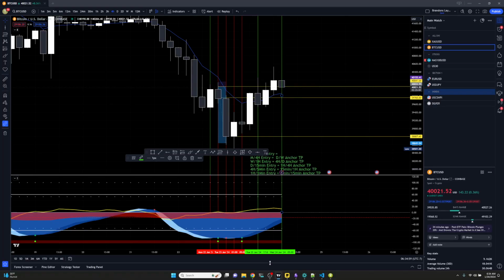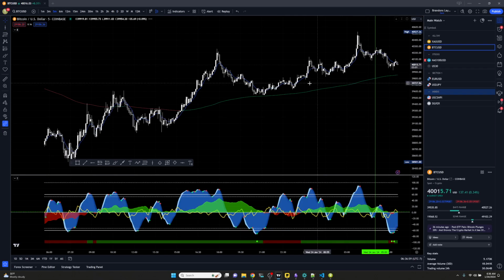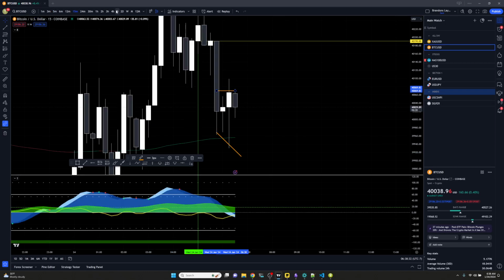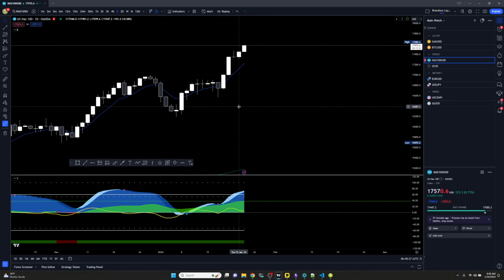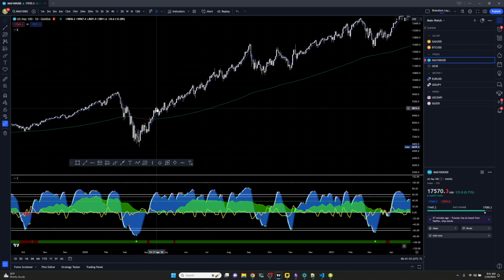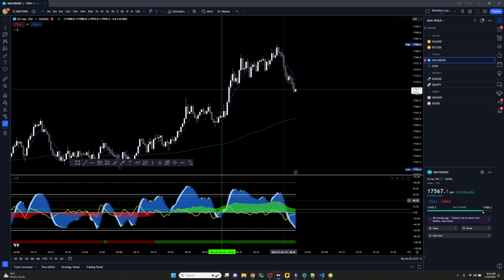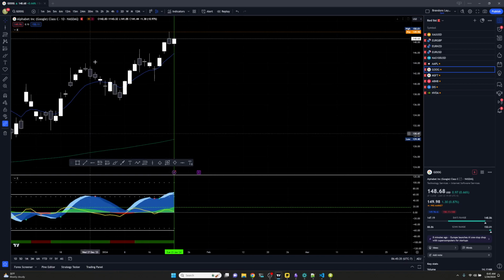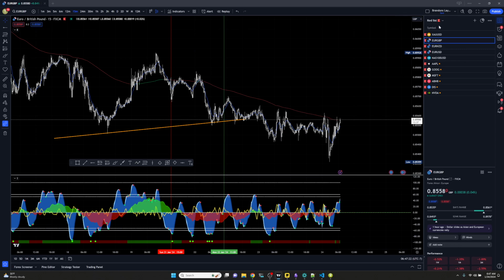Trade Ideas 1/24/24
Started by looking at the Mentfunding challange, check it out for yourself

Looked at XAU, NAS100, and assorted list of stocks. Let me know what you think will happen!